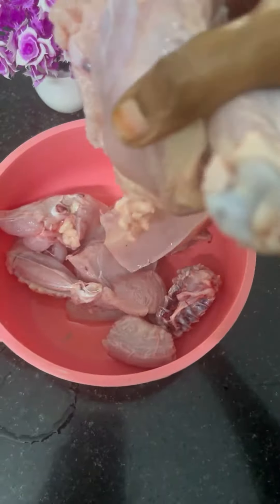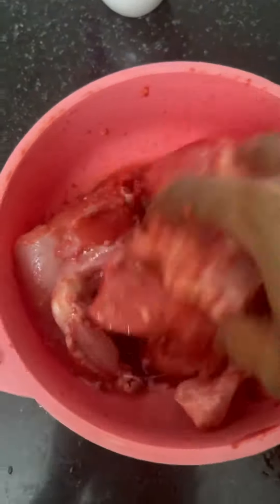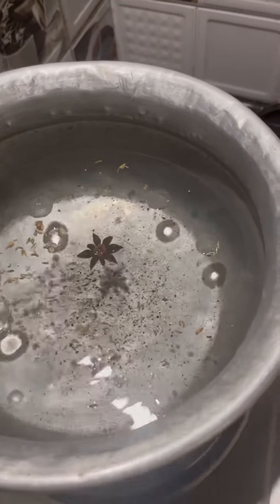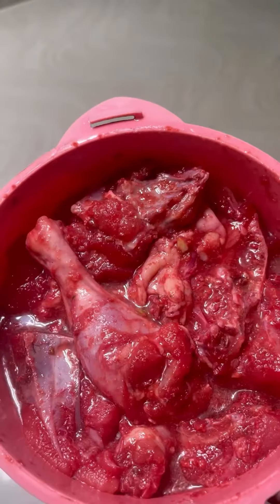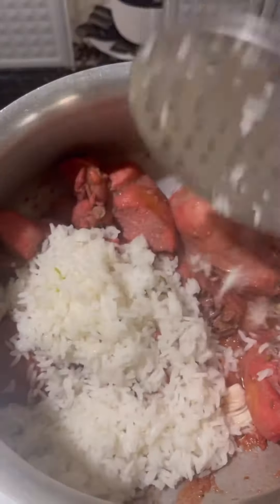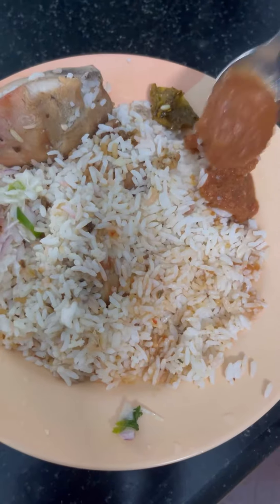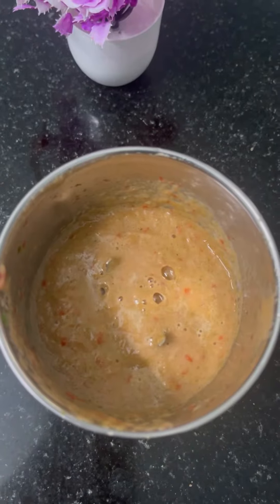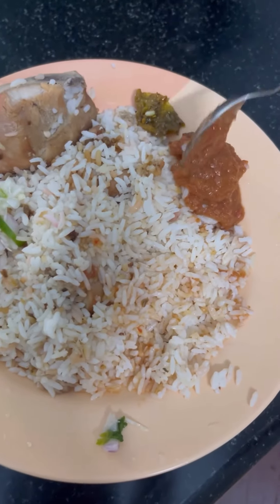കുഴി മാന്തതെ കുഴിമന്തി ⁉️😋kuzhimandi